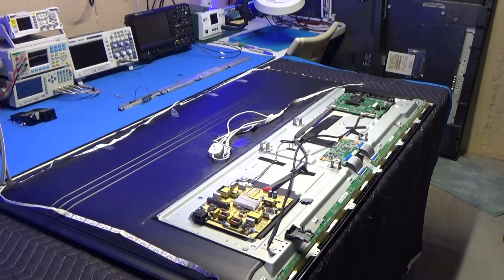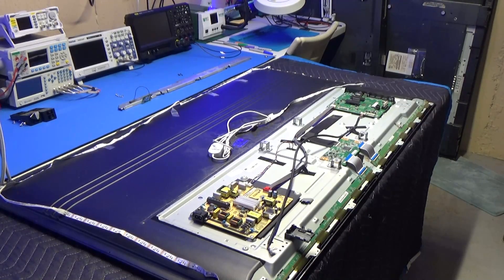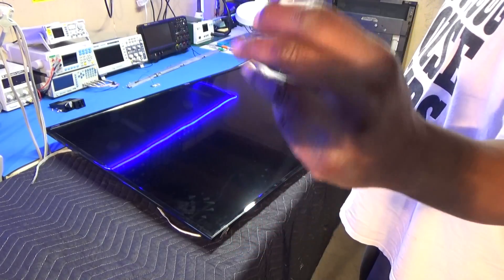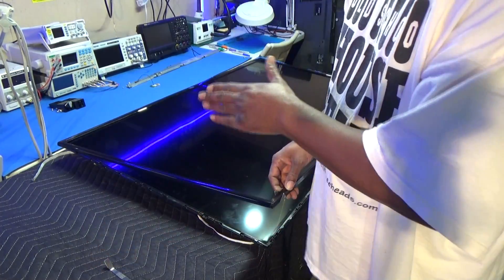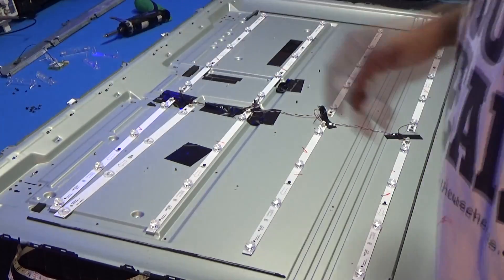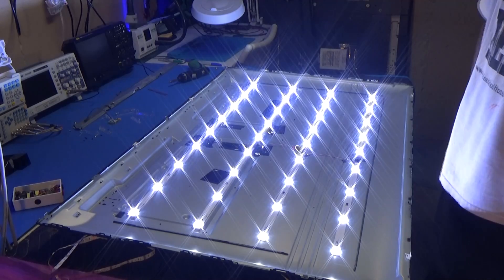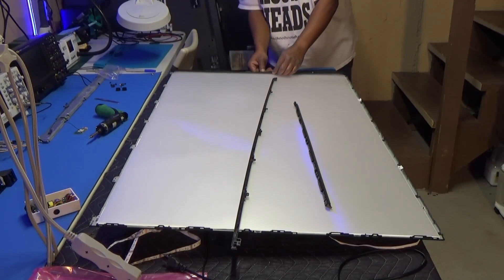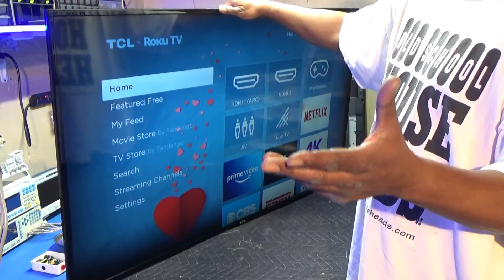TCL 55s405 tv STUCK SCREEN removal for Led Backlight replacement.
This is a 4K TCL Roku television model 55S405 that has no picture or backlight; just a totally black screen and you can possibly still hear the sound. Most common problem with this 55s405, 55s401, and other models is a bad Led back light strip. In order to change the led backlight strip is first removing the TV screen. Some models will have an adhesive bond to the top of the main television screen. In order to remove the screen you have to remove the screen and the top diffuser screen bracket at the same time.